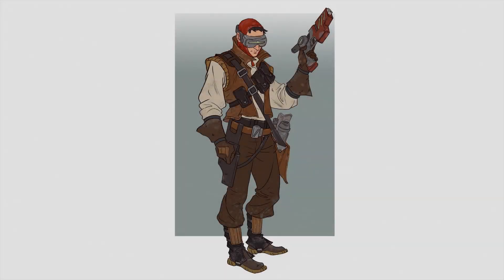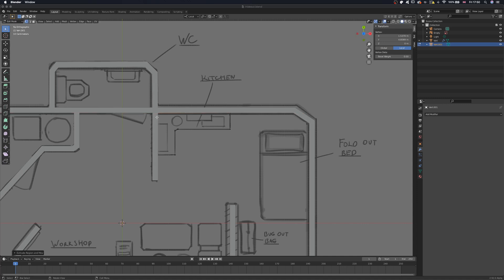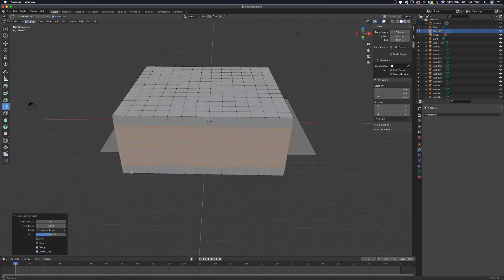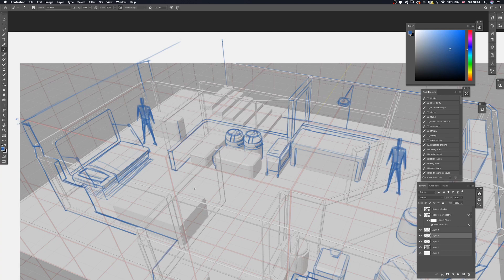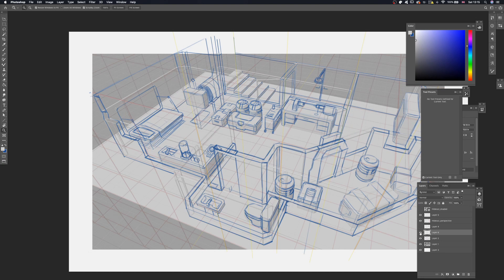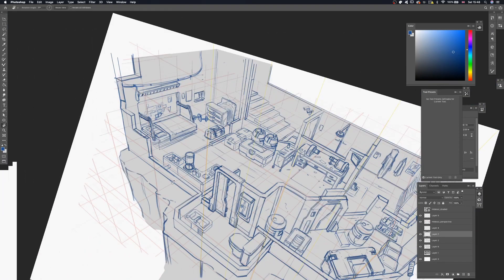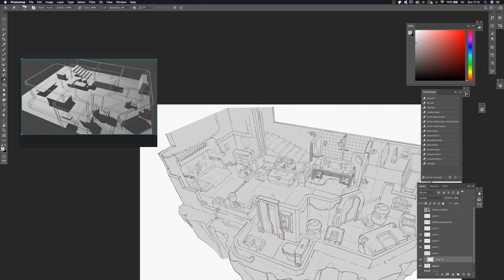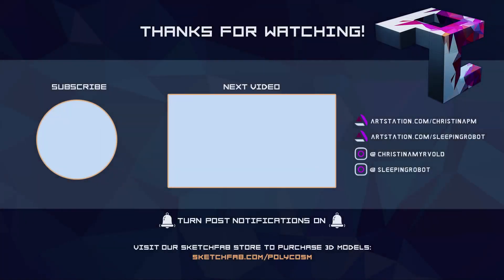SIDE QUEST | Creating An Environment Based On A Character Design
In this week's video Omercan covers environment creation based on a sci-fi character design he's created. He goes over how to create a rough base in Blender, how to create a rough 3D grid for perspective purposes and how to finalize the concept in Photoshop. This is a pre-cursor to the upcoming "Concept Creation" series being released in February.

Timestamps:

0:00 Intro/Video Summary
1:09 Character Presentation
1:39 Drawing The Floorplan
2:14 Blender 3D Block-In
3:35 Creating The 3D Perspective Grid
3:56 Viewport Renders
4:24 Sketching Over The 3D Base
5:16 Drawing The Walls
5:38 Environment Storytelling
7:51 Drawing In Details
8:36 Cleaning Up With Lineart
9:12 Drawing In The Shadows
9:45 Final Presentation
10:36 Final Words